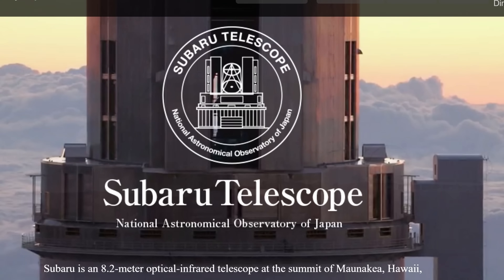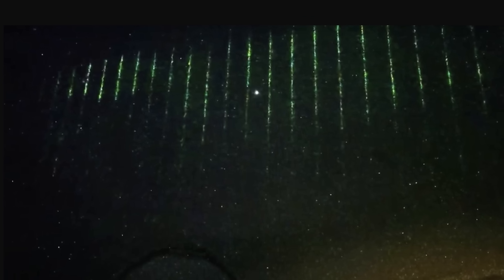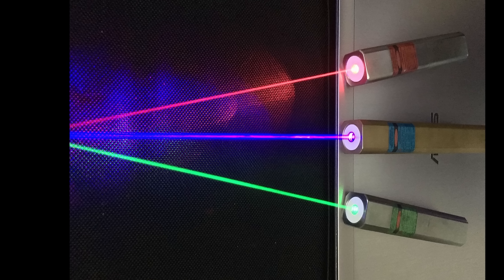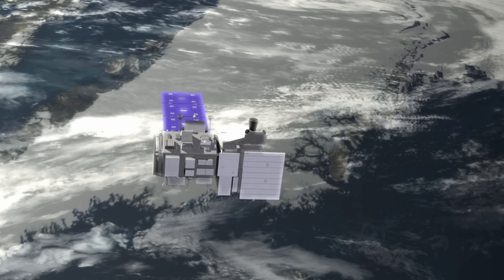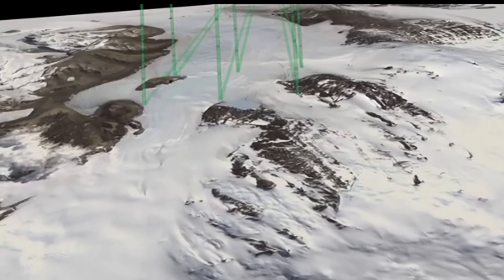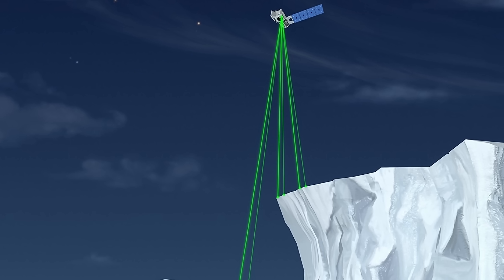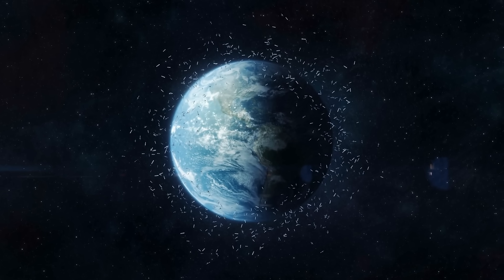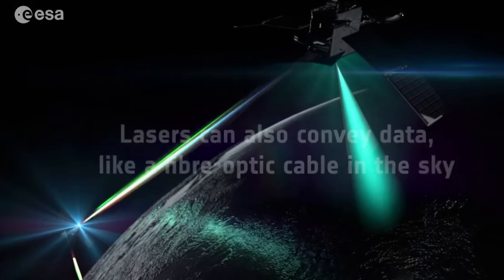Green Space Lasers Detected by Telescope in Hawaii, But What Did This?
Hello and welcome! My name is Anton and in this video, we will talk about space lasers!

0:00 Space Laser Video
1:00 What Exactly Are These?
2:35 How Space Lasers Actually Work
5:40 So What Created These Laser Marks?
8:05 Other Intriguing Laser Projects